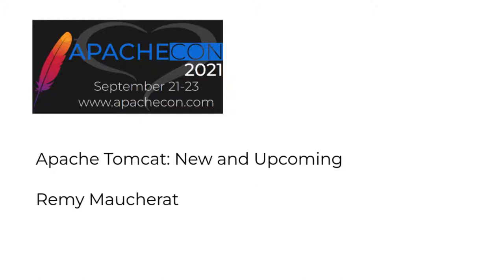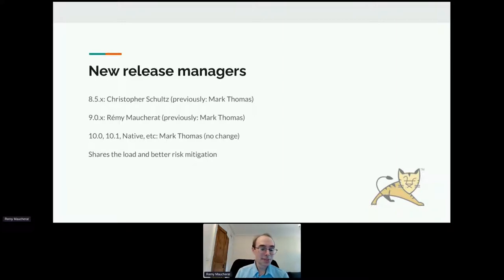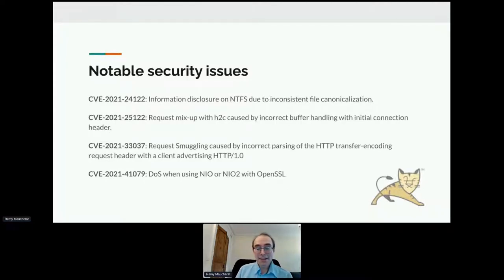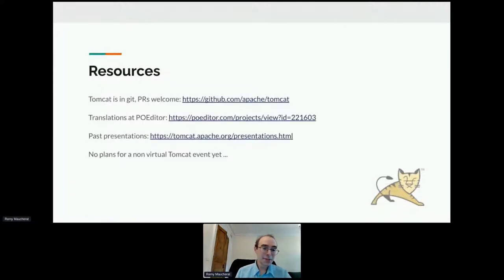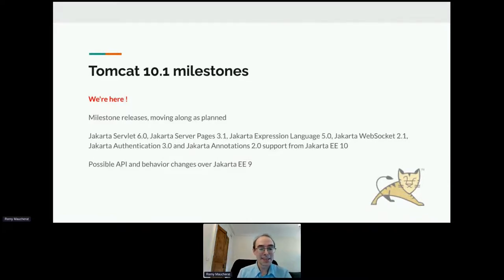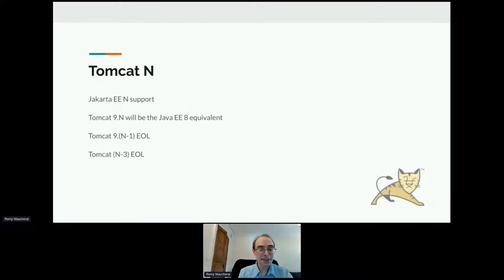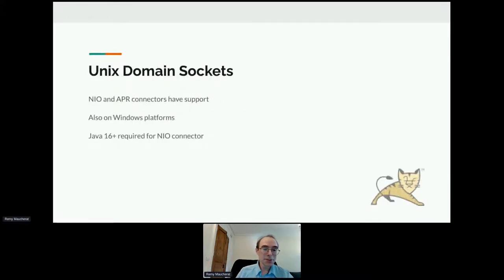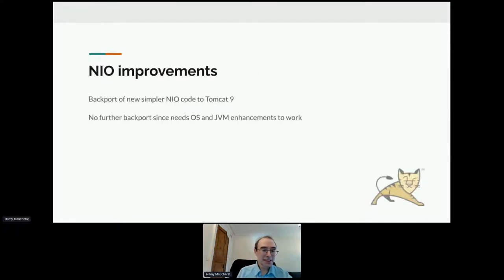Apache Tomcat: New and Upcoming - Remy Maucherat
Thank you to all of of our ApacheCon@Home 2021 sponsors, including:

STRATEGIC
Google

PLATINUM
Apple
Huawei
Instaclustr
Tencent Cloud

GOLD
Aiven OY
AWS
Baidu
Cerner
Didi Chuxing
Dremio
Fiter
Gradle
Red Hat
Replicated Apache Tomcat: New and Upcoming - Remy Maucherat

The presentation focuses on new features introduced in Tomcat in the past year, and also provides a look ahead at upcoming development plans. The Jakarta EE migration tool will be covered in the process. The presentation includes hands on demos.